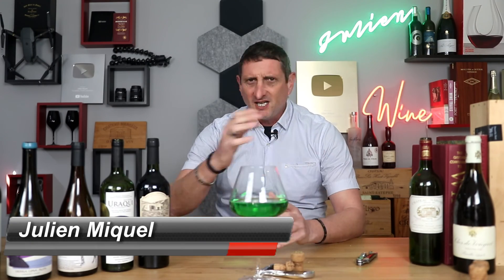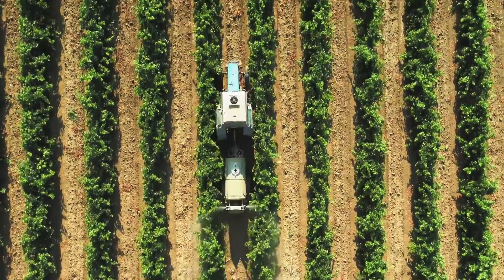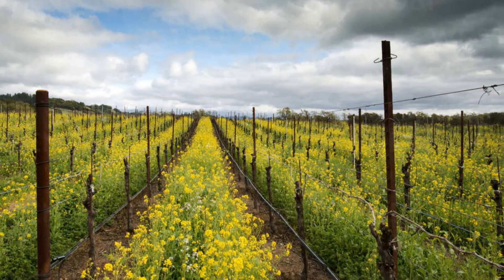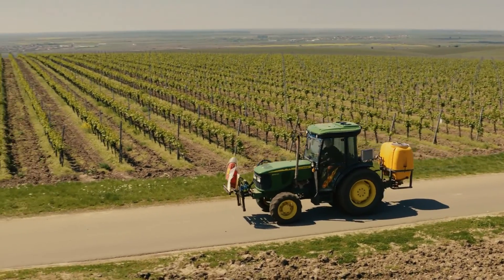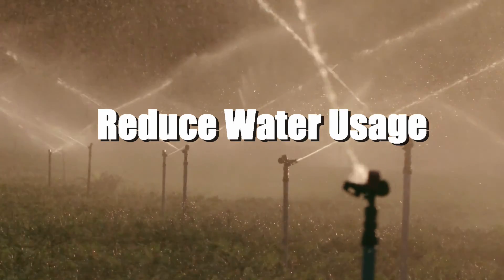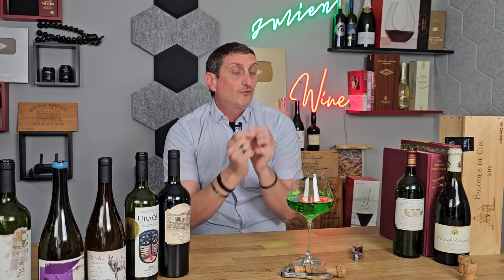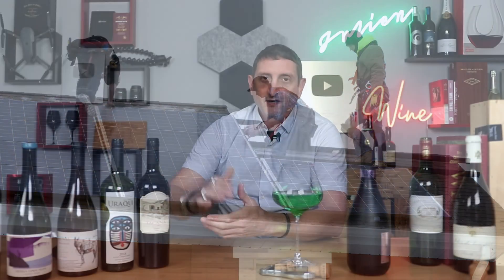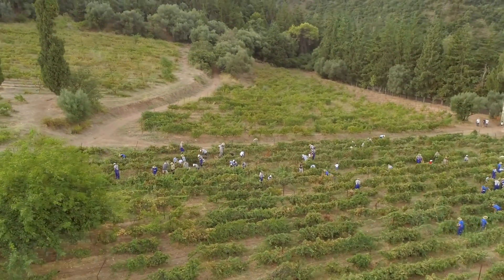Here's why ''Green'' Wine Tastes BETTER! Environmentalism in the wine industry is taking off...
10 Ways Wineries Use to Make Wine Greener.
You know wine is extremely diverse in taste and flavors, we discuss it all the time here, you know it can have many colors too, red, white, pink, purple, almost black, we’ve talked about blue wine here before, I even made a video for you about the trendy orange wine, well today I want to tell you about green wine, yes, or how the world of wine is getting greener every day. Do you know that wineries even today are having to adapt to climate change? Let’s explain…

00:00 - Green Wine Intro
01:00 - 10 Practices to Make Greener Wine
02:51 - Cover Crops and Hedges
04:14 - Less Spraying
05:23 - Embracing Organic Viticulture
06:05 - Soil Health Management
07:02 - Reduce Water Usage
07:56 - Organic Wine Certification Programs
08:46 - Thinner Glass Bottles
09:58 - Renewable Energies
10:32 - Adapting to Climate Change
11:29 - Social Responsibility
12:16 - Epilogue